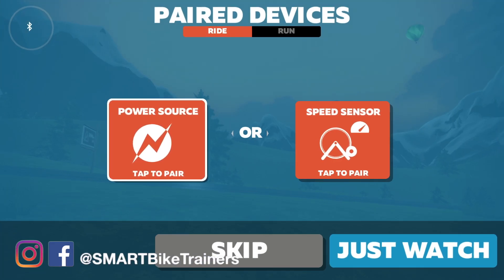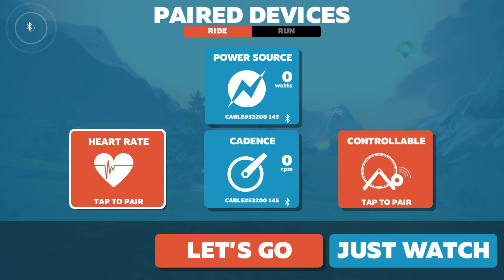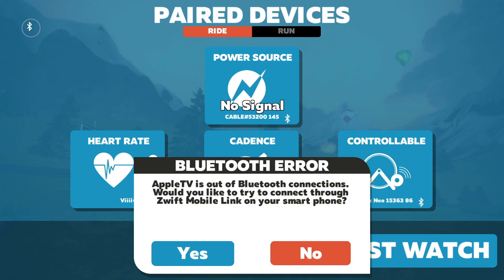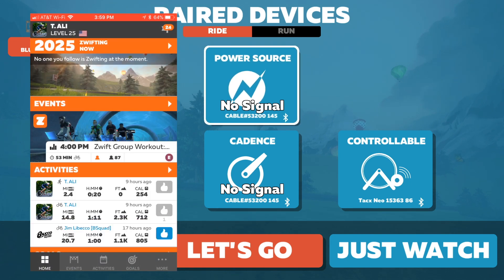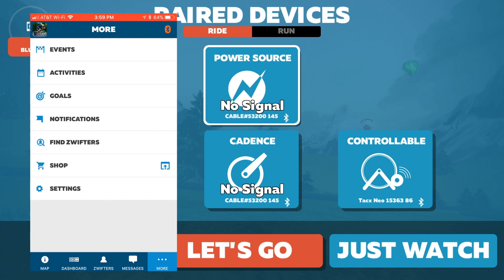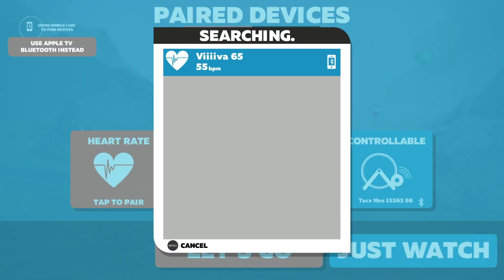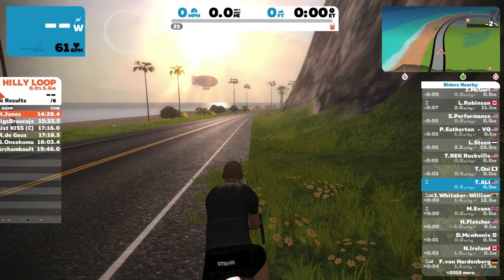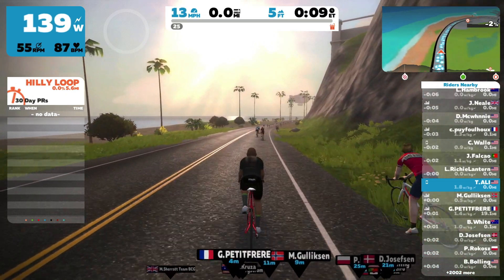How to Pair Additional Bluetooth Devices to Apple TV with Zwift Mobile Link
Zwift Mobile Link app offers the ability to pair additional Bluetooth devices to Zwift in Apple TV or any other Zwift application. In this quick video, I will show you how to enable Zwift Mobile Link and pair additional devices to Zwift on Apple TV.